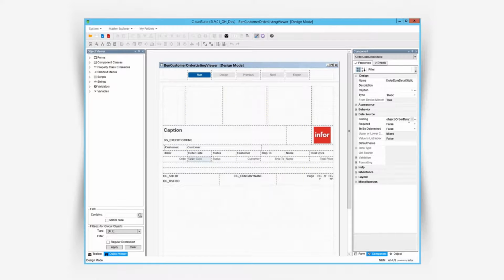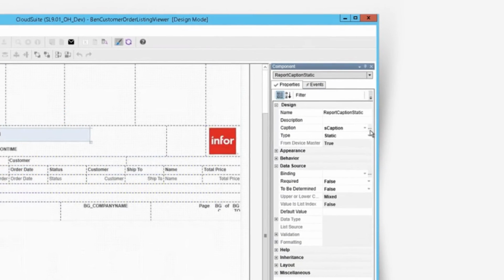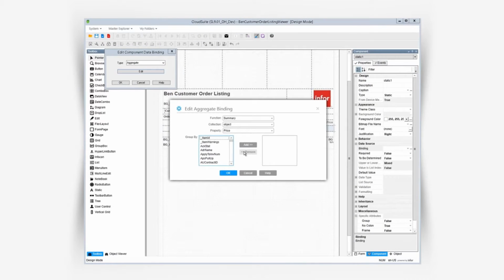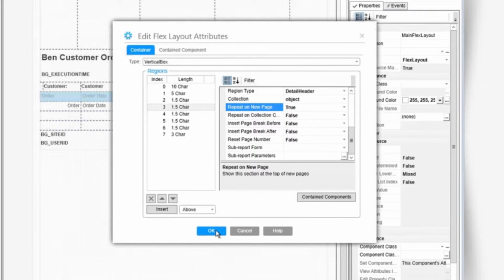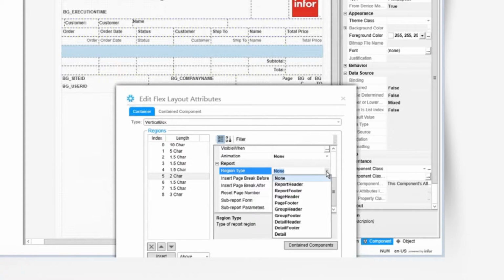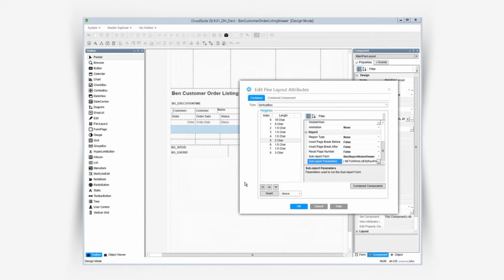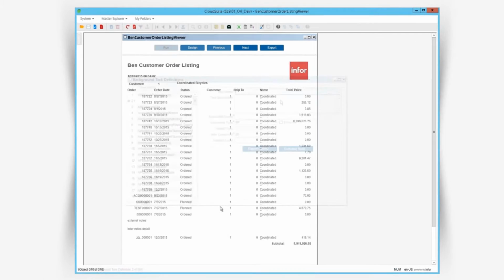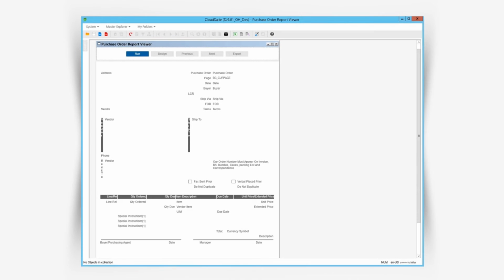How to Create a Mongoose Form Report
Learn how to create a form report in Mongoose. For additional assistance contacts us today